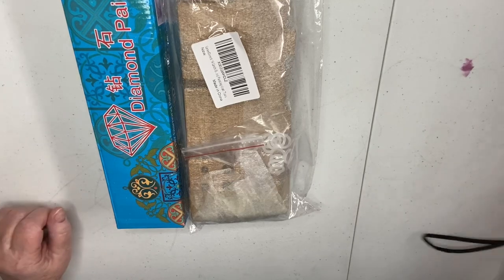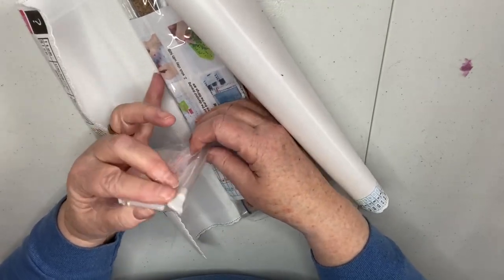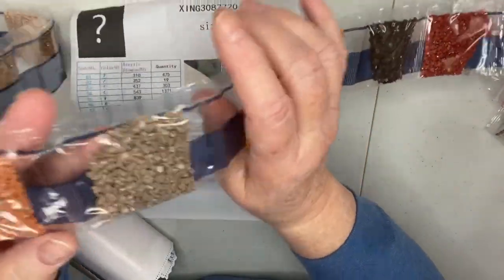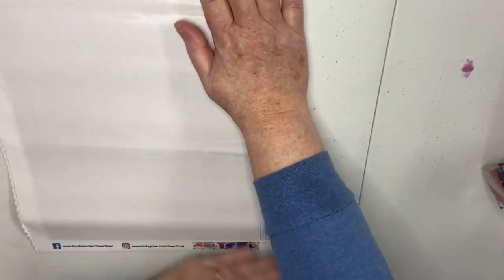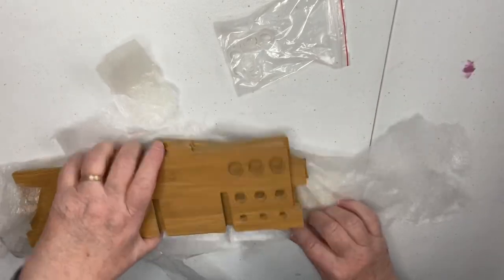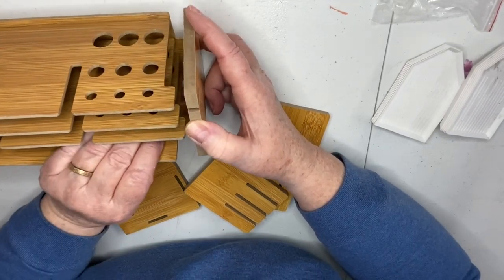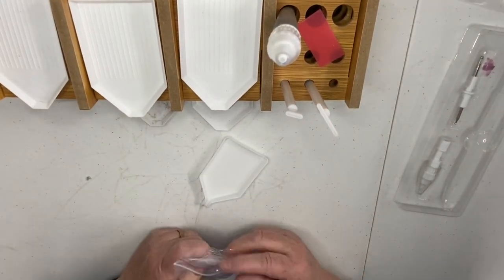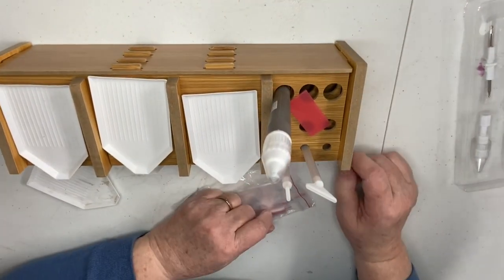Unboxing Saner Direct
Tray shelf

Mystery Diamond Painting

Please give good feedback if you order 🥰